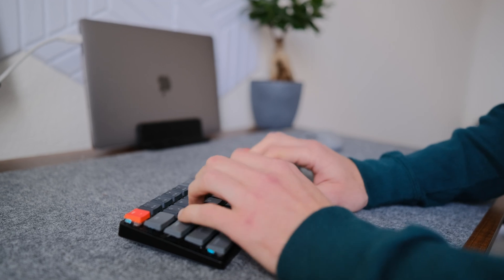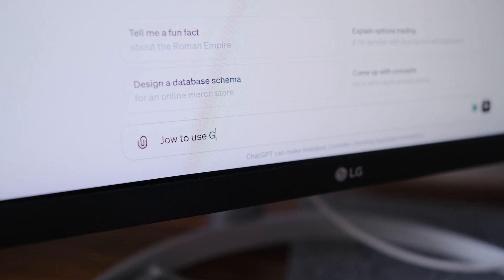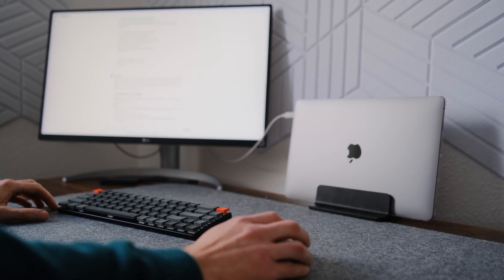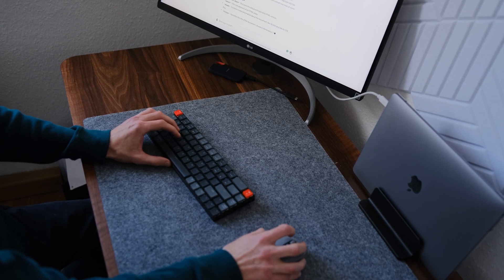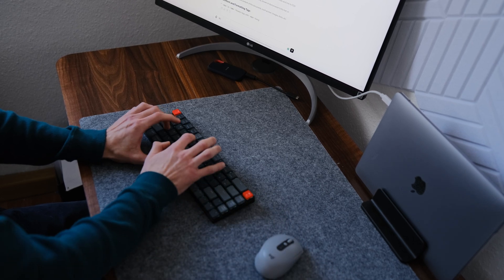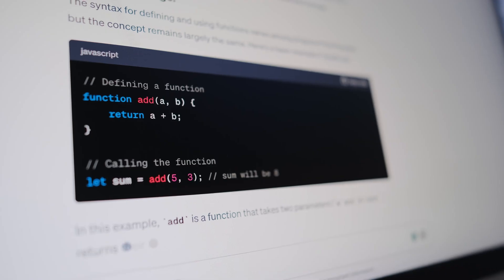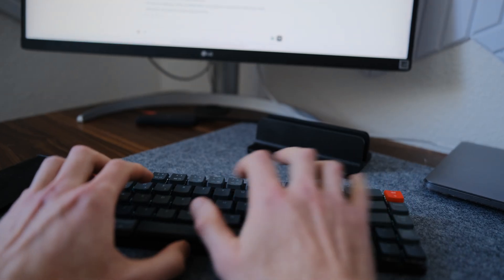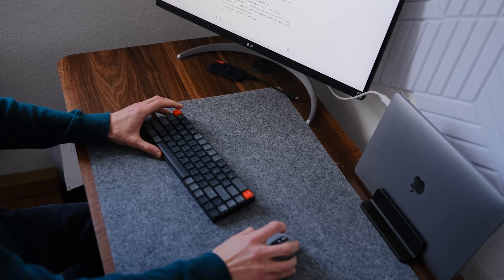Day in the Life of a Software Engineer - My ChatGPT 4 Workflow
😃 My hardware:
➡️ Link to the Monitor🔻 - USA
➡️ Link to MacBook Pro🔻
➡️ Link to Keyboard🔻
➡️ Link to SanDisk 2TB Extreme PRO🔻
➡️ Link to Camera🔻
➡️ Link to Fujifilm XF16mmF1.4🔻
➡️ Link to SanDisk 256GB🔻
➡️ Link to Manfrotto🔻